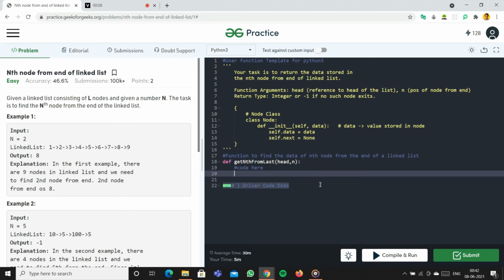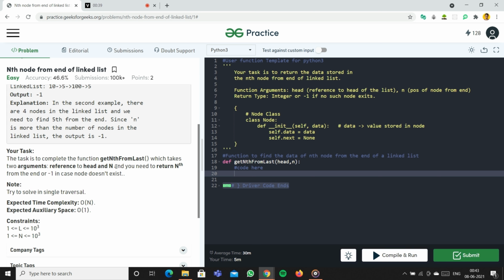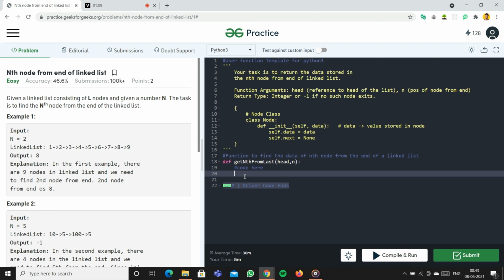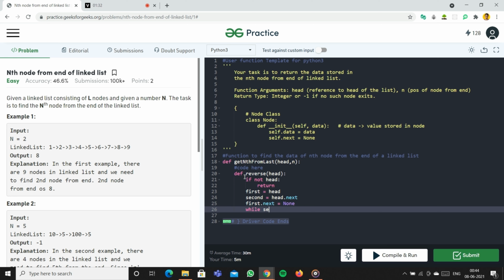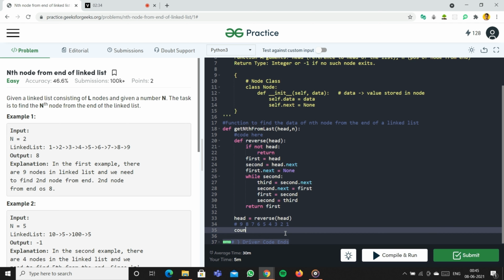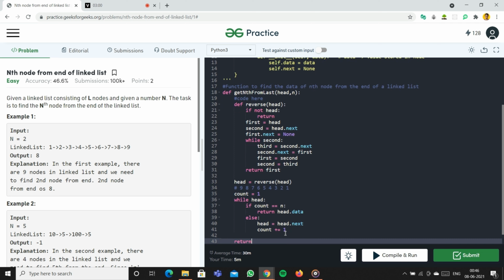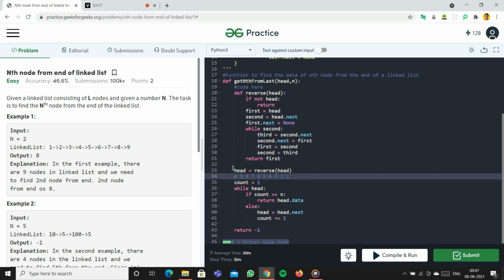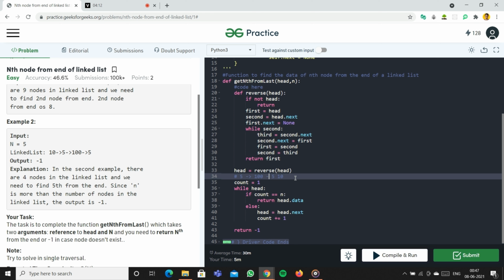Nth node from end of linked list | Geeks For Geeks | Python | Love Babbar DSA Cracker Sheet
Hey guys I'll be solving the Nth node from end of linked list problem on Geeks For Geeks.